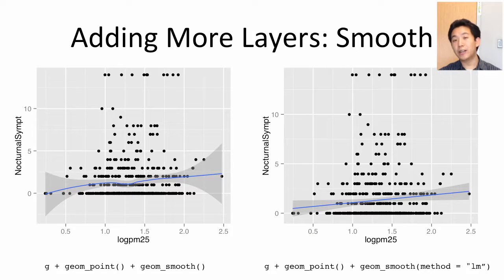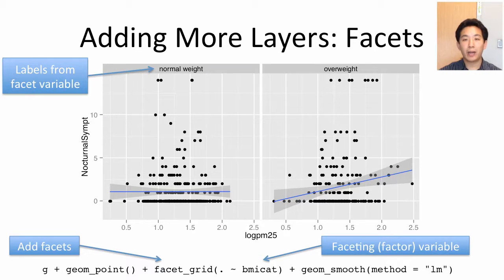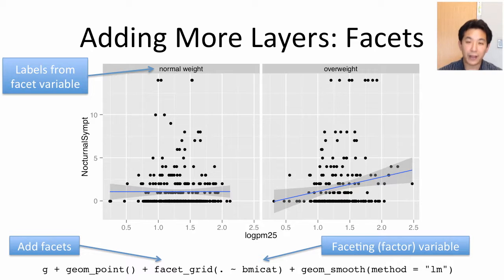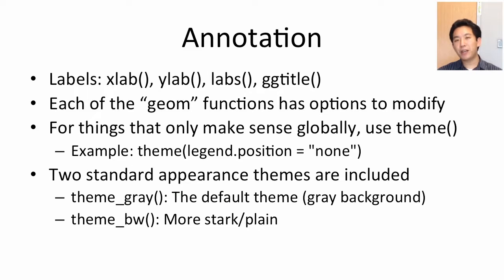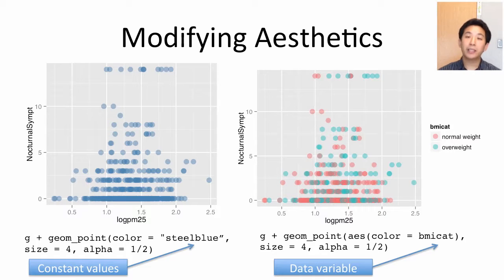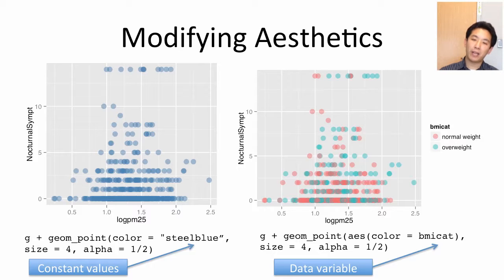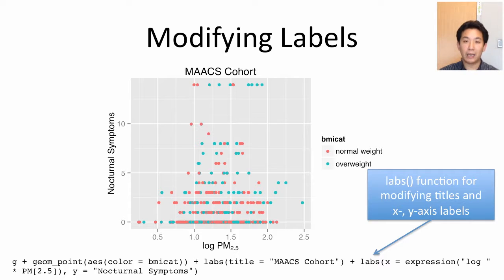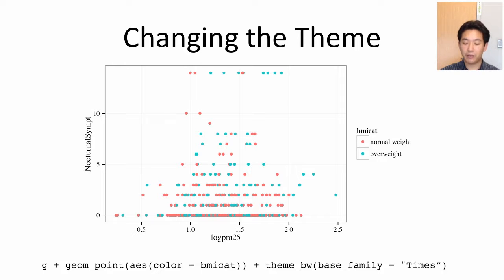Exploratory Data Analysis - ggplot2 part 2b